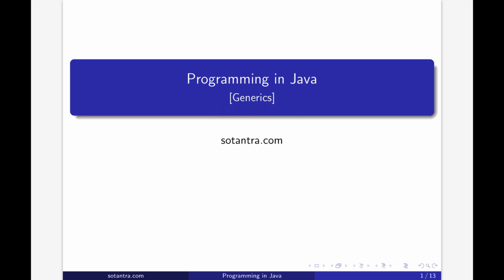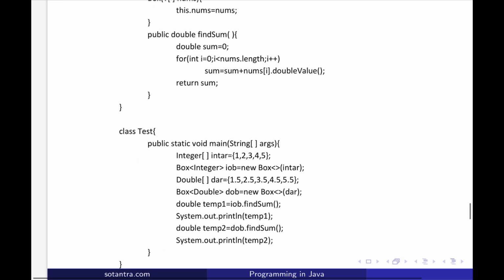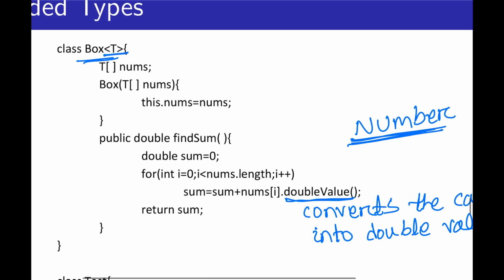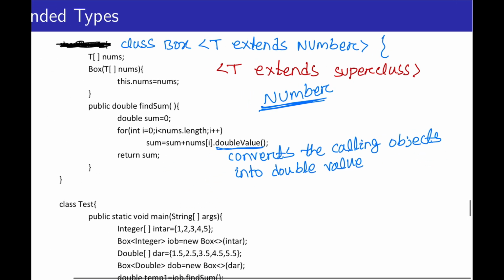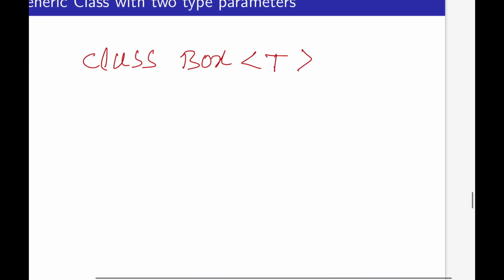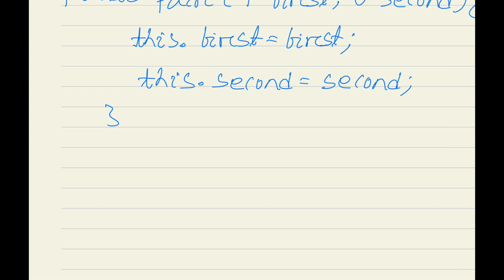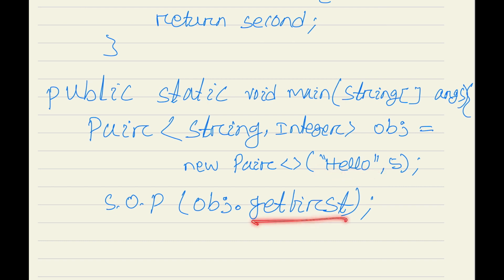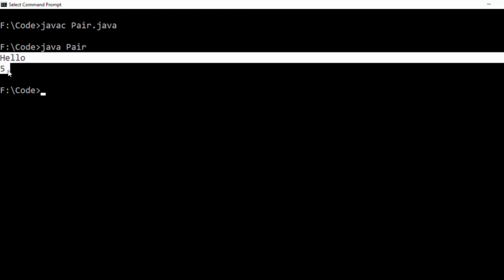L34: Generics-II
This lecture introduces the concept of bounded types in generics. Also, we have discussed about the generic class with two type parameters.